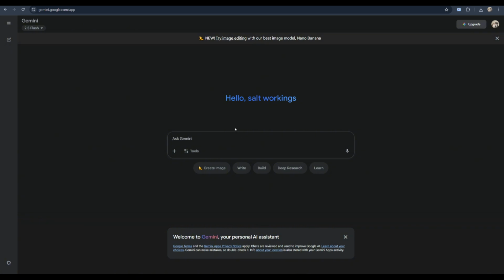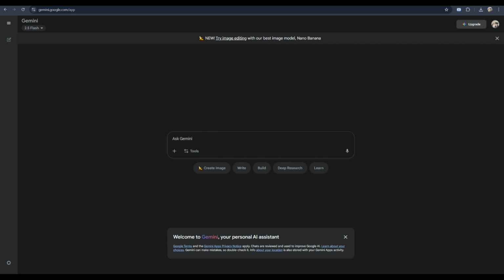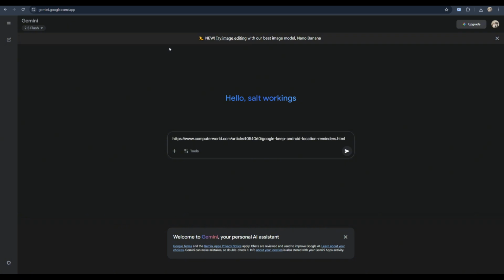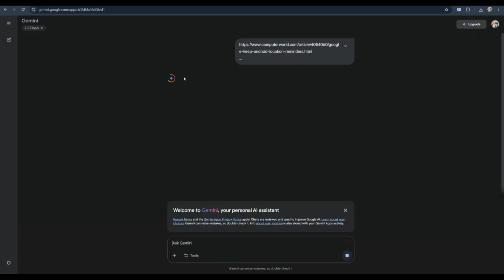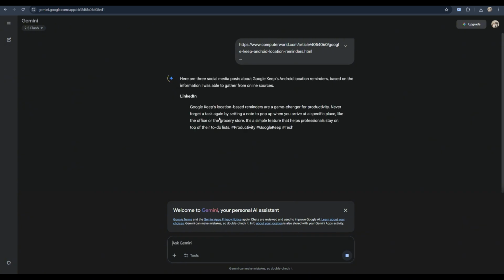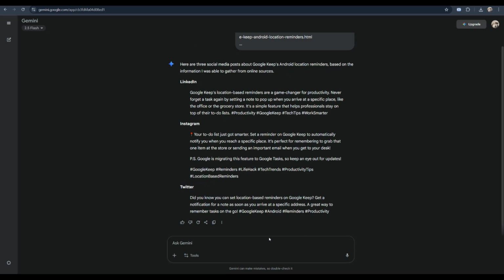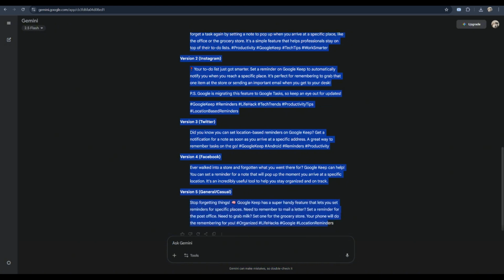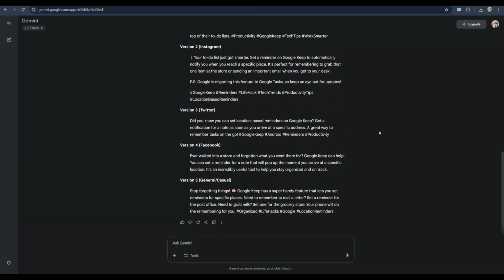How to Create Social Media Posts from Articles Automatically 2025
Want to save time and keep your social media active without writing every single post yourself? 🚀 In this quick tutorial, I’ll show you step by step how to automatically turn blog articles and news content into social media posts in 2025.

Using AI tools and automation platforms, you’ll learn how to:

Extract key highlights from any article

Auto-generate captions, hashtags, and images

Schedule posts across multiple platforms at once

By the end of this guide, you’ll know the easiest way to keep your social feeds fresh and engaging—all while spending less time creating content manually.